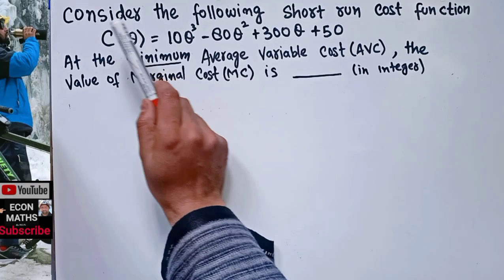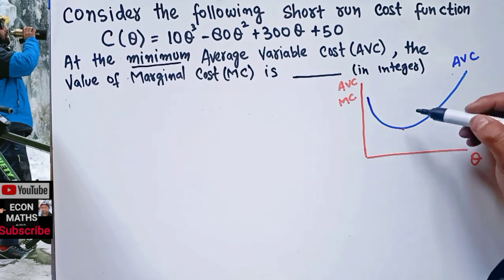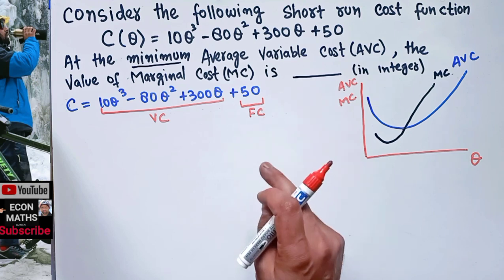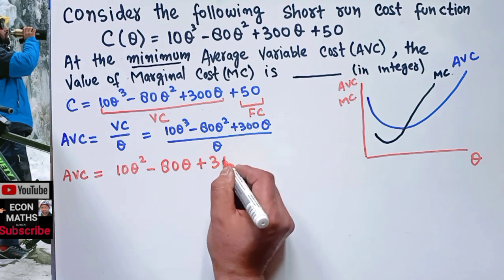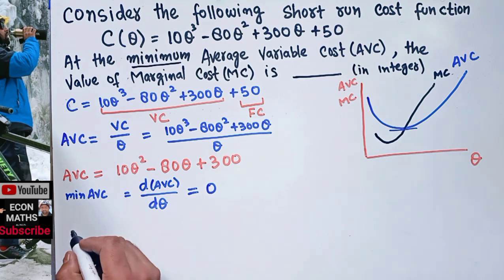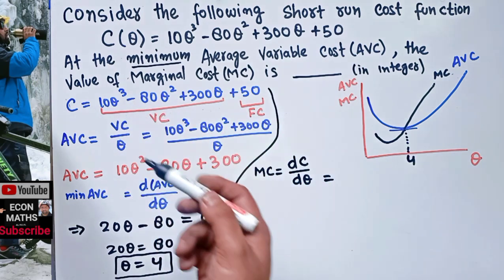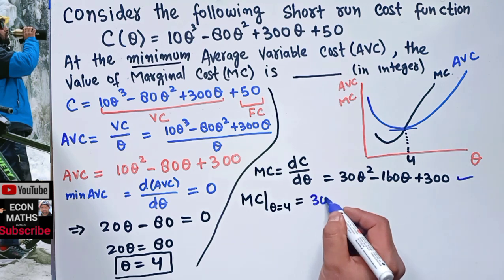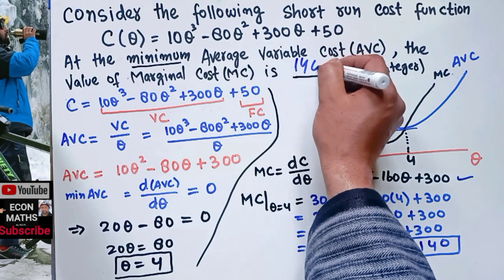value of marginal cost at the minimum average variable cost . GATE ECONOMICS 2023